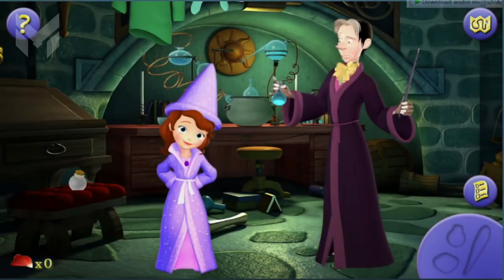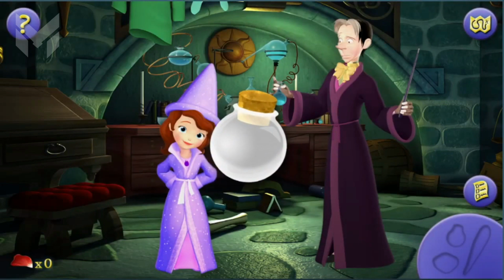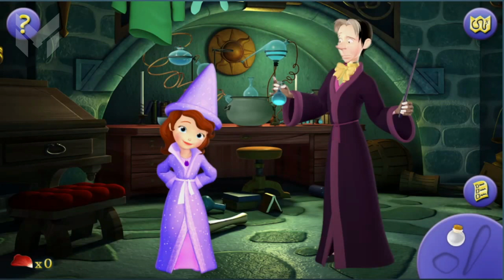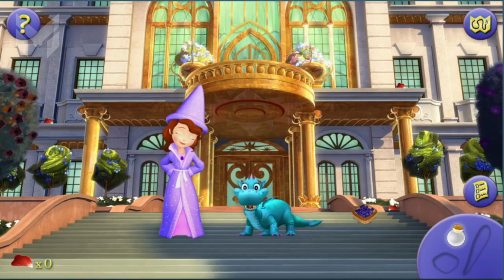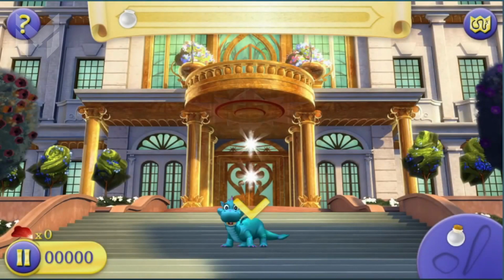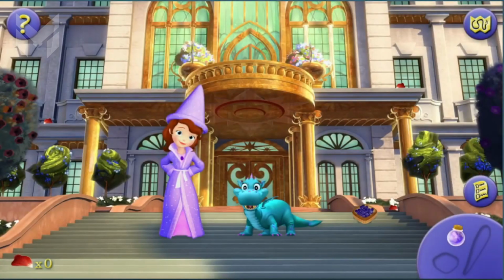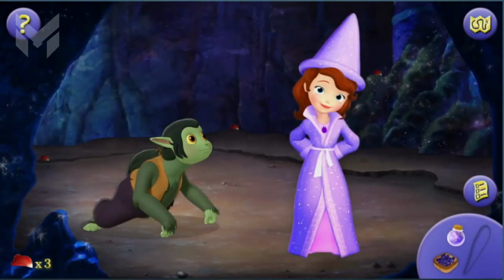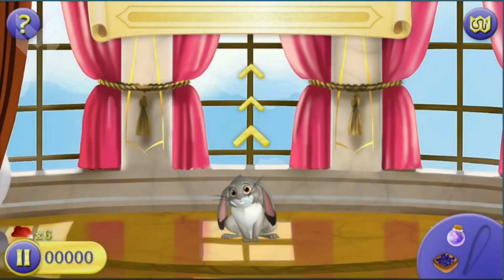Sofia The First Full Game Episode 19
Welcome to MAX Channel
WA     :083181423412